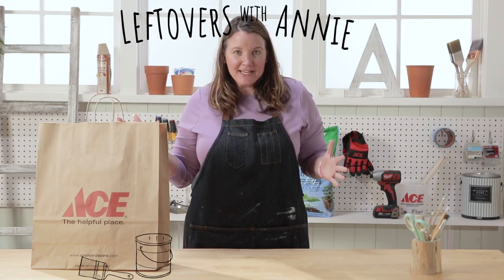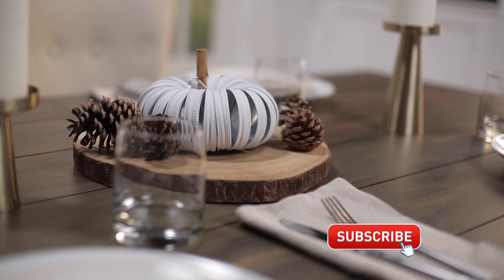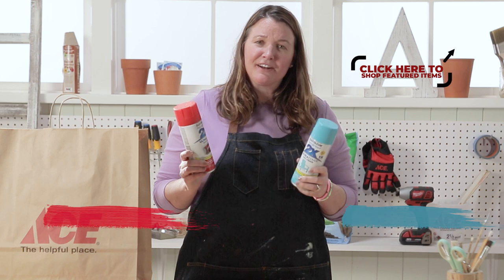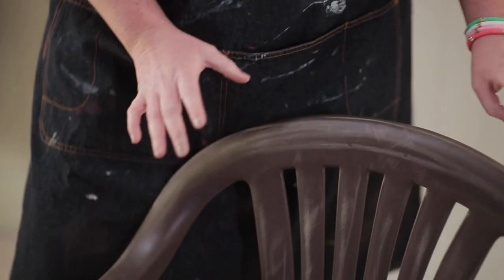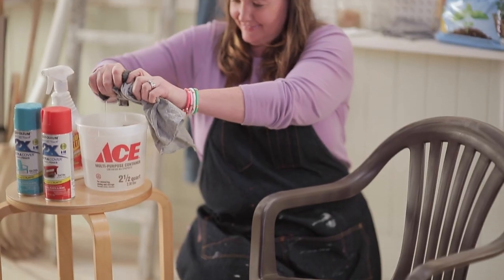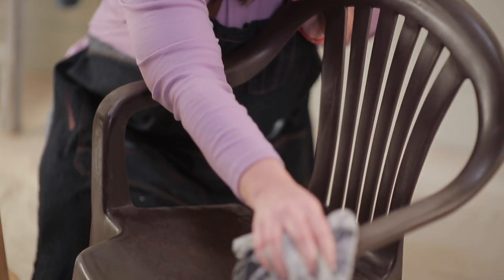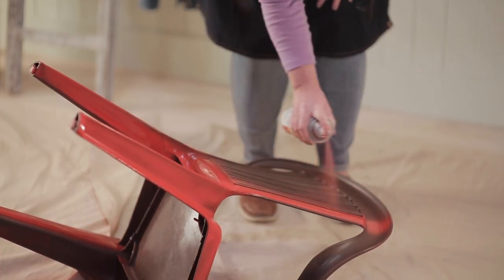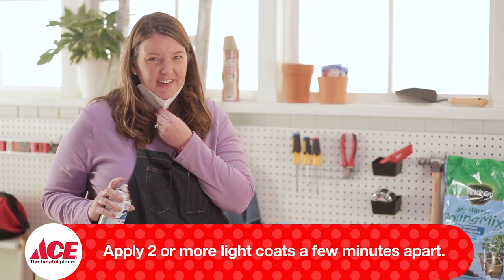How To Spray Paint Plastic Chairs - Ace Hardware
Leftovers with Annie is a weekly series where our host, Annie, gets a mystery product in a bag and challenged to use it in the home.  In this week's episode Annie shows you how to give new life to patio chairs.

Chapters:
0:20 - Product reveal
0:37 - Project reveal
0:56 - Prep
1:09 - Painting
1:30 - Final reveal
1:40 - Closing